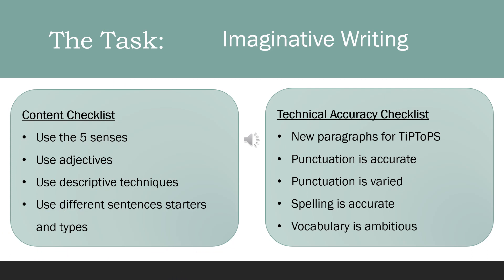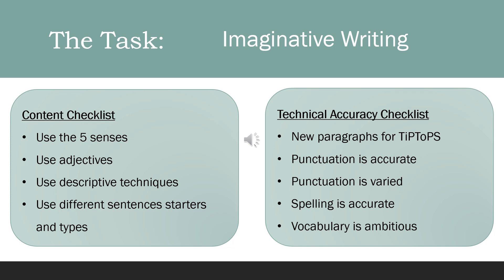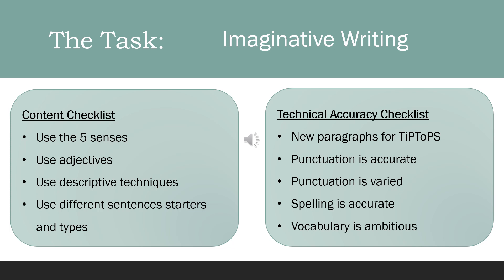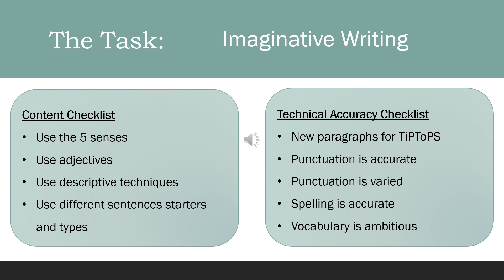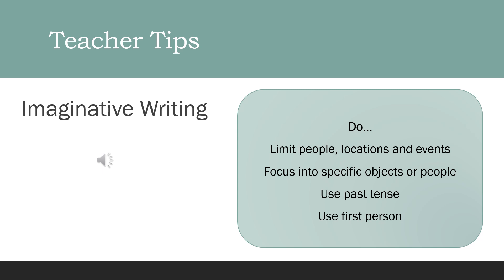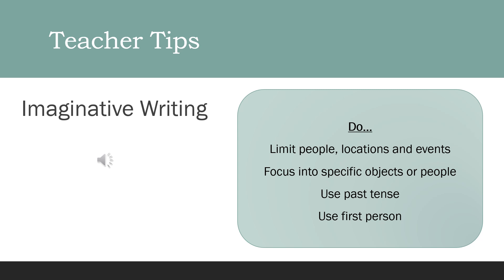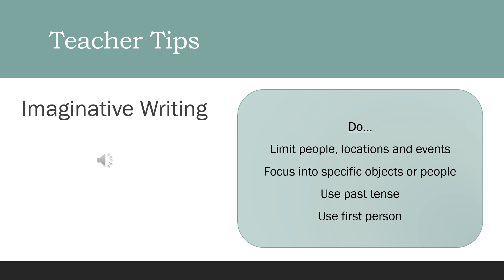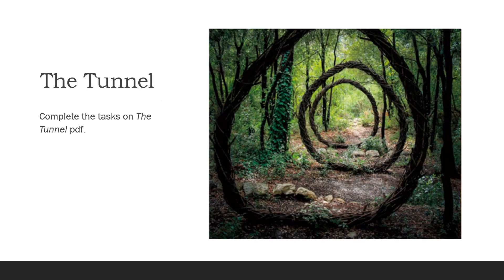Year 8 English Revision Guidance